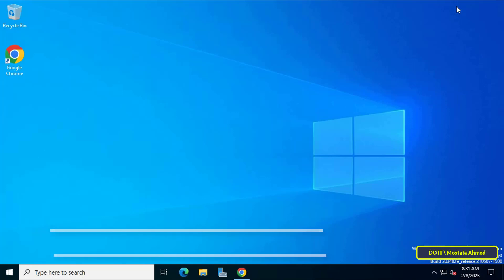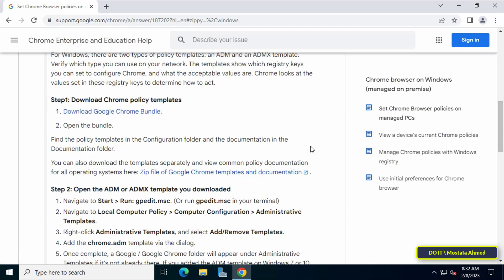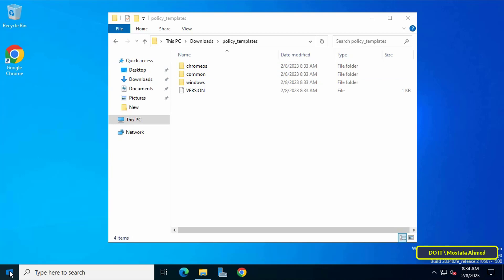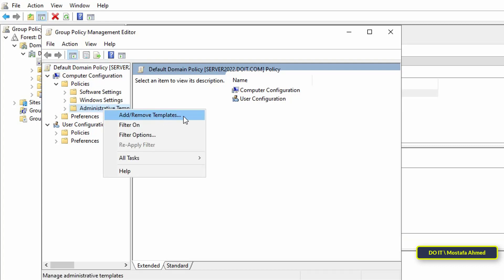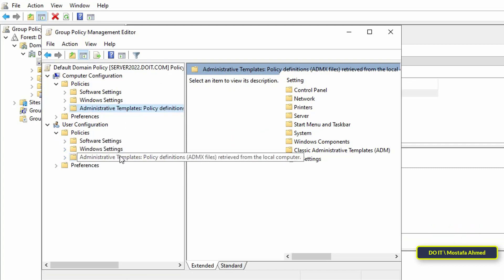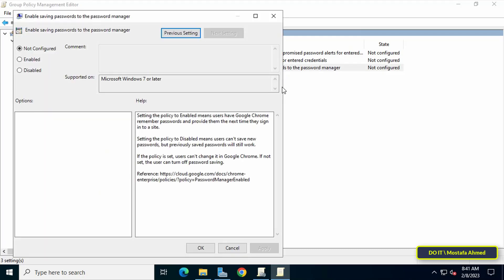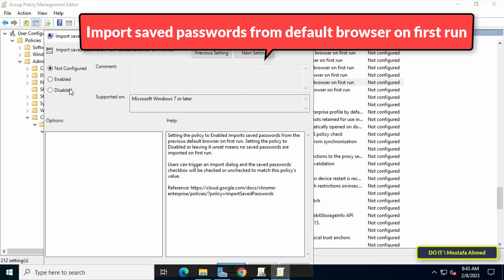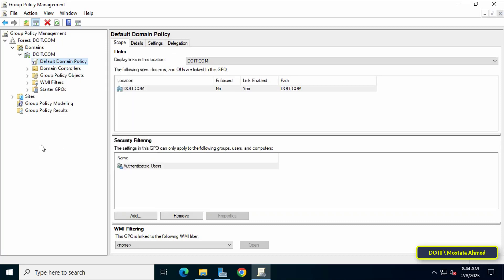How to Create GPO to Disable Chrome Password Saving For All Users. Windows Server 2022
In this video, I explain how to prevent users from saving passwords in Chrome browser using Group Policy and create a GPO that prevents users at the domain level from keeping passwords in Chrome browser. Also, to do this, you must download and install the Google Chrome Administrative Template. The steps are simple and easy for any user, just follow the steps as in the video well.
How Disable Password Saving in Chrome Using Group Policy in Windows Server 2022
How to Create Chrome Password GPO Policy
How to Disable Saving Passwords For All Users on the Domain
How to Disable Your Browser's Built-in Password Manager Using GPO Policy in Windows Server 2022,
Turn off the built-in password manager in your browser using Group Policy,
How to Download and Install Google Chrome Administrative Template
GPO Disable Chrome Password Saving For All Users,
Disable Browser Password Saving via Group Policy,